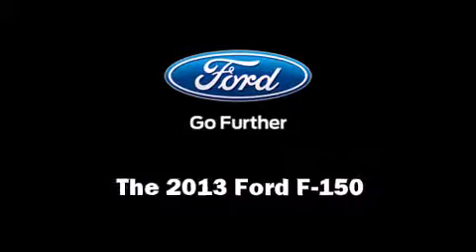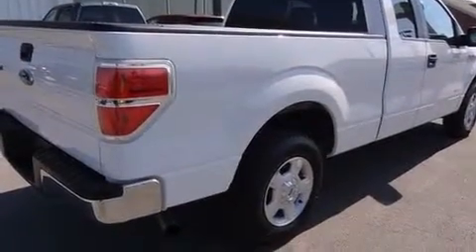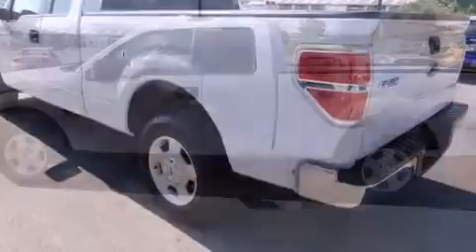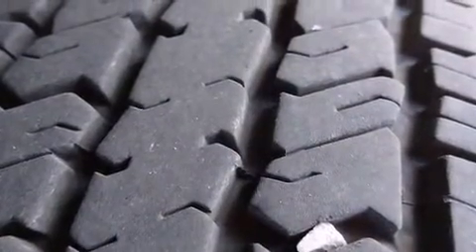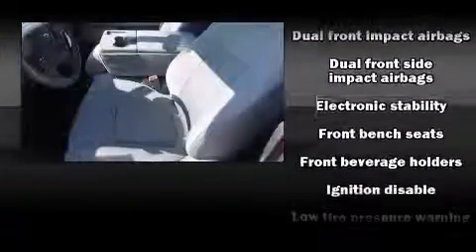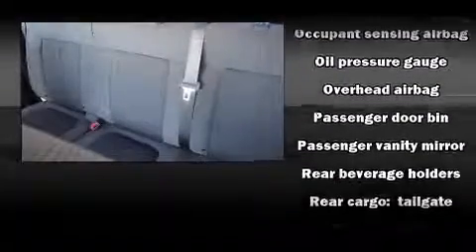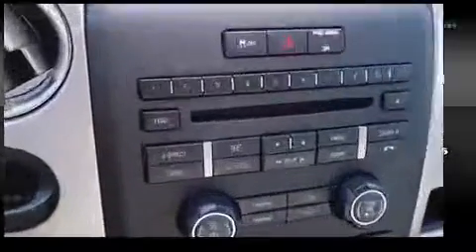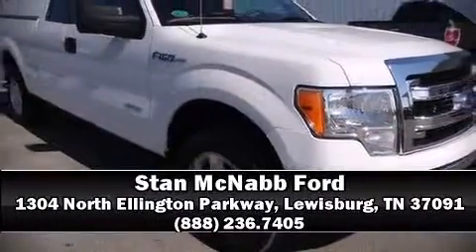2013 Ford F-150 in Lewisburg, TN 37091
Stan McNabb Ford

Climb inside the 2013 Ford F-150. With less than 20,000 miles on the odometer, this truck is a leading example of refined versatility in the fullsize pickup segment! It features an automatic transmission, rear-wheel drive, and a 3.5 liter 6 cylinder engine. Ford infused the interior with top shelf amenities, such as: a tachometer, variably intermittent wipers, a rear step bumper, tilt steering wheel, and air conditioning. Audio features include an AM/FM radio, and 4 speakers, providing excellent sound throughout the cabin. Ford ensures the safety and security of its passengers with equipment such as: dual front impact airbags, front SIDE impact airbags, traction control, ignition disabling, and 4 wheel disc brakes with ABS. Electronic stability control stands out as a technologically savvy innovation, keeping you better connected to the road. It also arrives with a Carfax history report, providing you peace of mind with detailed information. We offer competitive pricing, and the area's best shopping experience. Stop by our dealership or give us a call for more information.